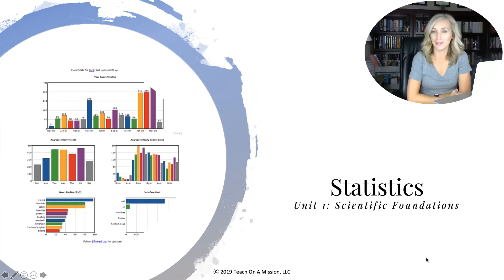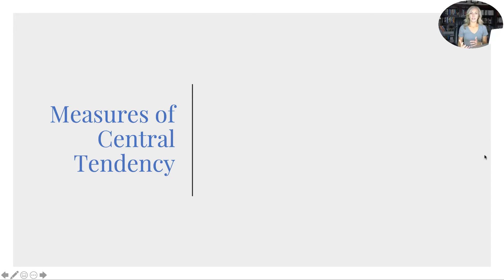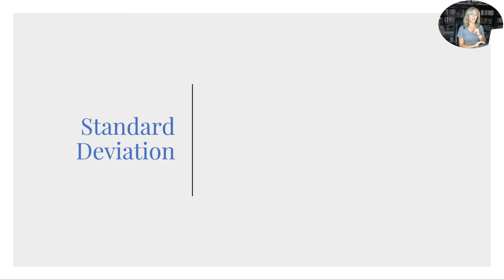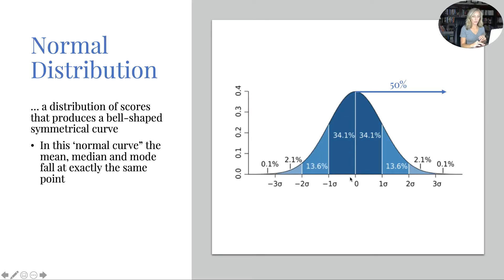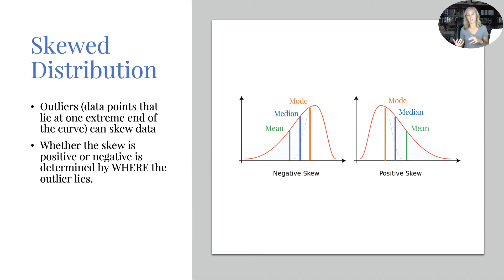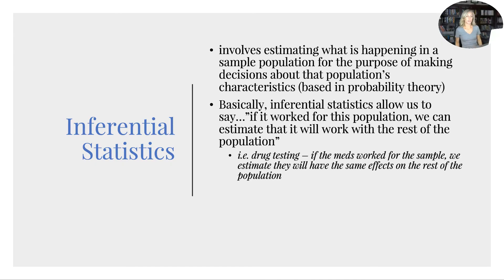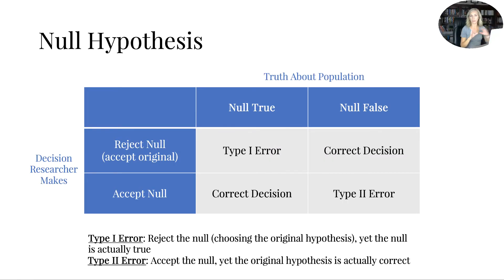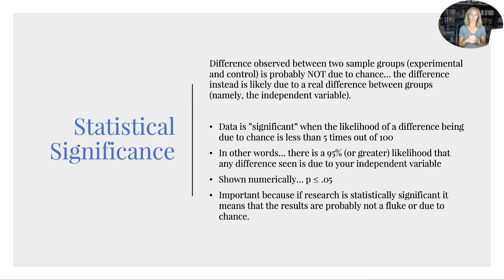Statistics Flipped Notes for AP Psychology by Mandy Rice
From Descriptive Statistics to Inferential, we talk about each concept that you'll need to know for the AP Psych Exam in May in this video as far as it goes for statistics.  Measures of central tendency, measures of variance, normal curve, standard deviation, null hypothesis, statistical significance and more.

would so LOVE it if you subscribed to my new YouTube channel so you can see when I upload new flipped video notes and other videos about the flipped classroom and teaching.  Find the flipped notes that accompany all of my flipped videos including this one on my Teachers Pay Teachers store